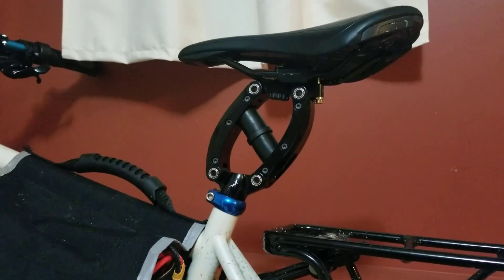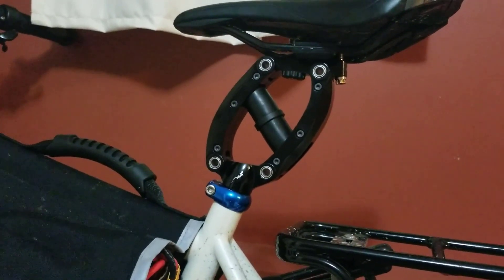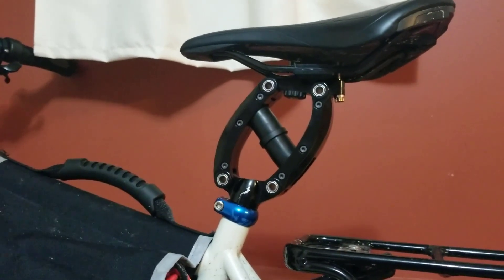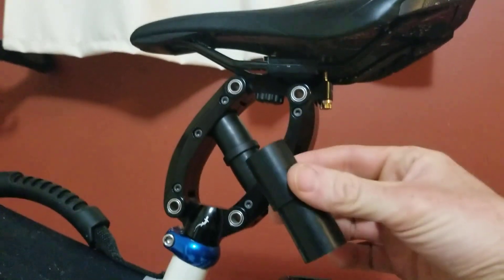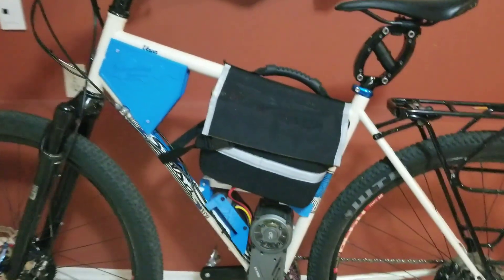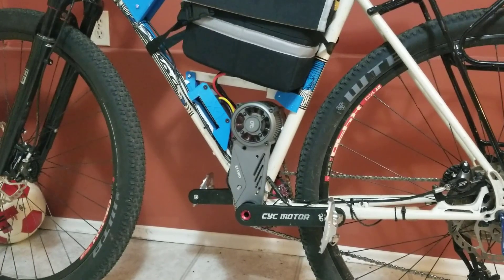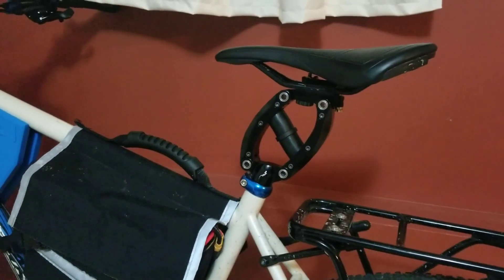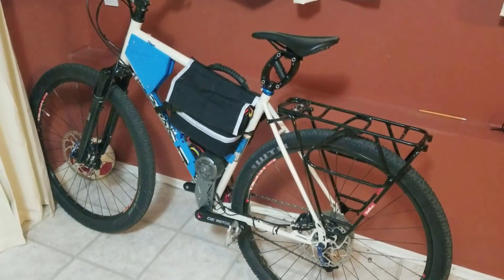Cane Creek Thud Buster Suspension Seatpost - Alternative to full suspension for ebikes